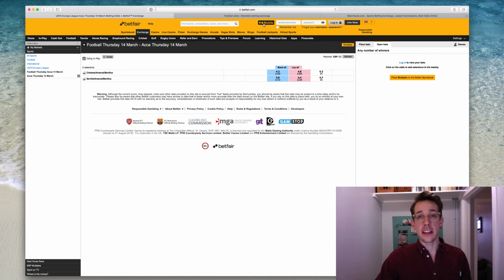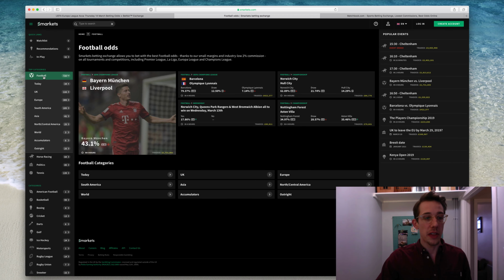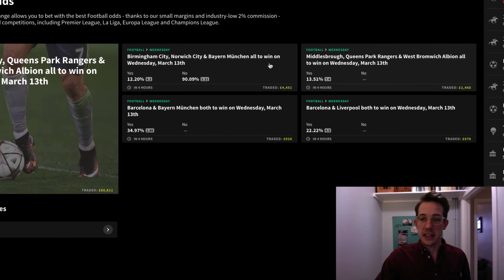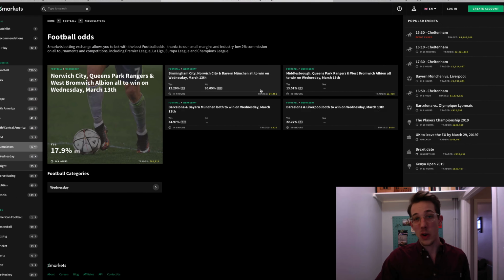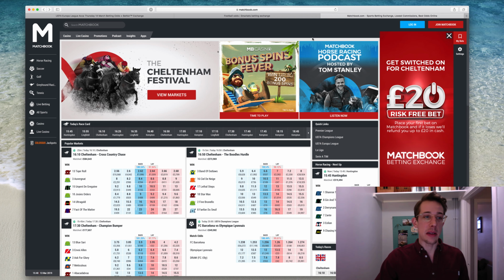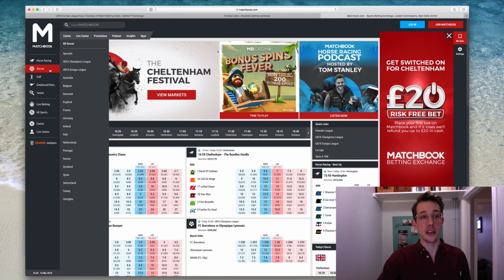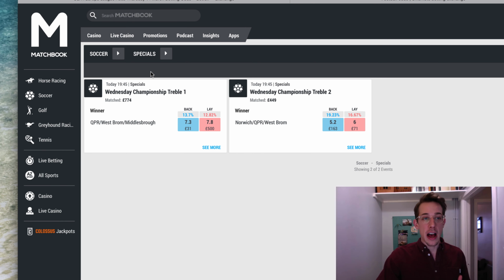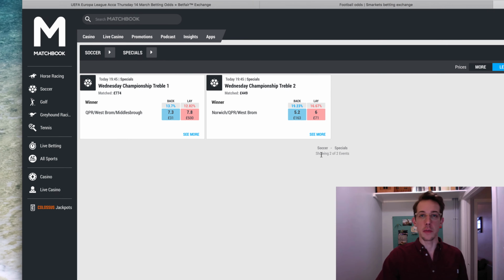The Easy Way To Lay Off An Accumulator Offer With Matched Betting | Best Side Hustle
Accumulators (Accas) are definitely one of the most profitable ways to make money with Matched Betting. In the past you’d often have to lay each leg off one-by-one (sequentially). That’s starting to change now with many of the big exchanges starting to see Lay markets for the popular accumulator specials.

Profit Squirrel is the best place in the UK to learn about Matched Betting - the incredible method thousands of our members are using to earn over £500 each and every month. Matched Betting changes lives for the better, and we’re committed to sharing it with as many people as possible.

It’s completely free to join Profit Squirrel and learn how you can make money online.

MUSIC USED »